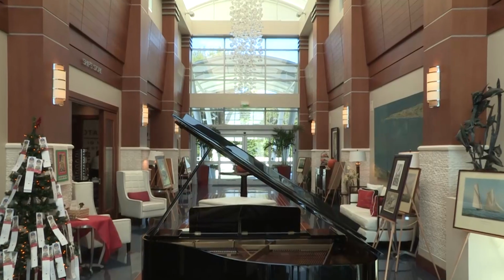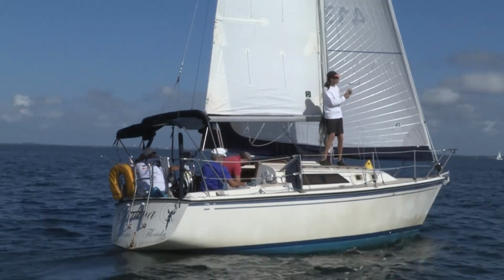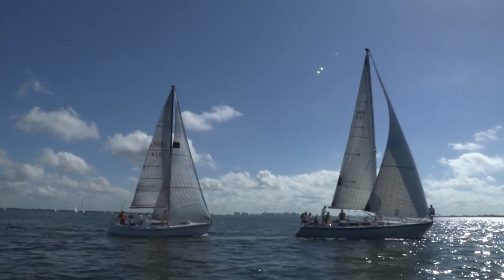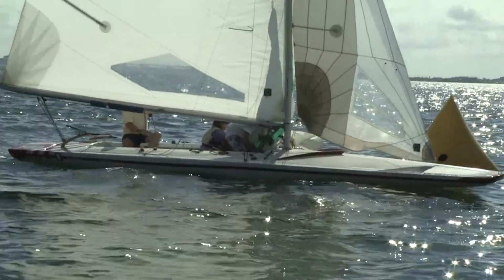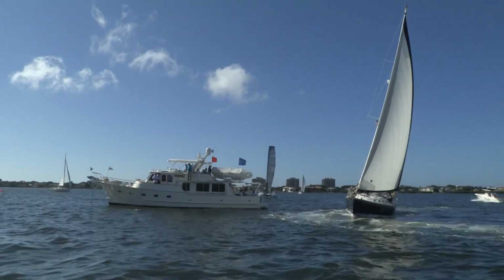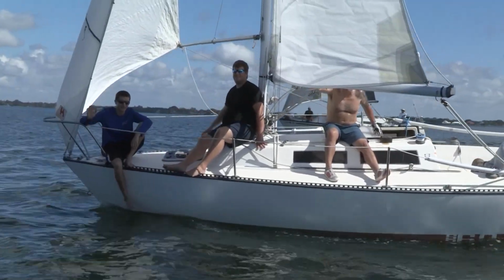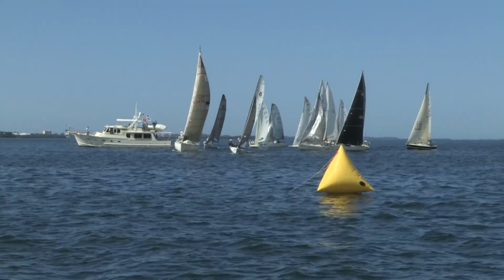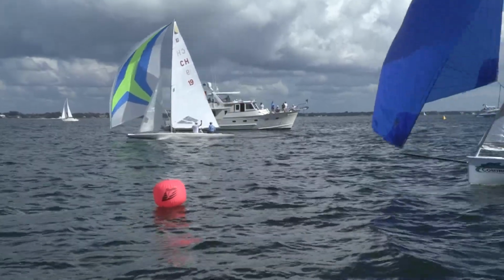Sarasota Yacht Club Invitational Regatta 2015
The SYC invitational attracts all kinds of boats from around the area to complete in pursuit style as well as one design racing with an after party to finish the regatta in grand style.